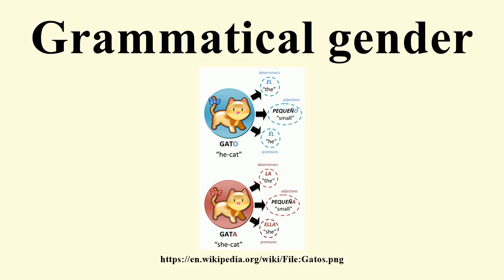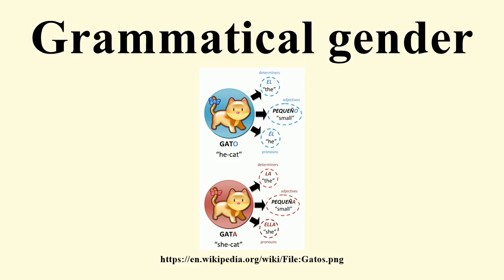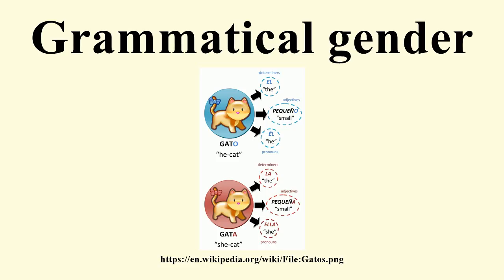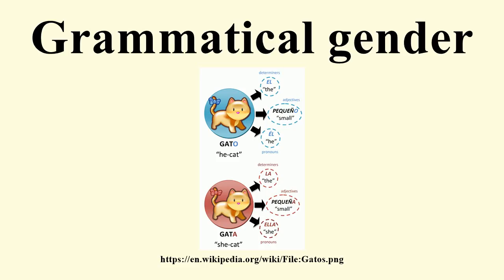Grammatical gender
Image-Copyright-Info
Author-Info:   [1]

Image-Copyright-Info